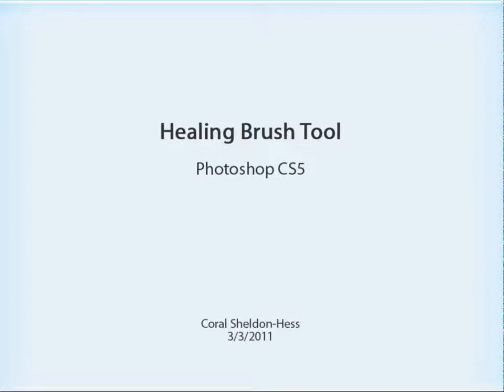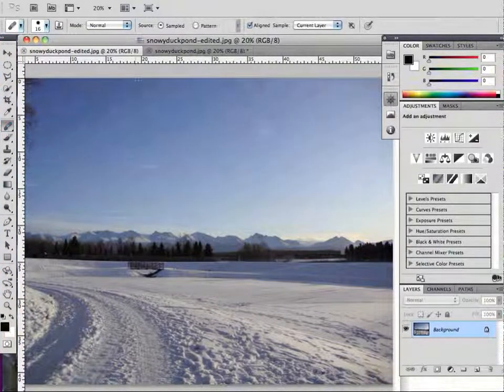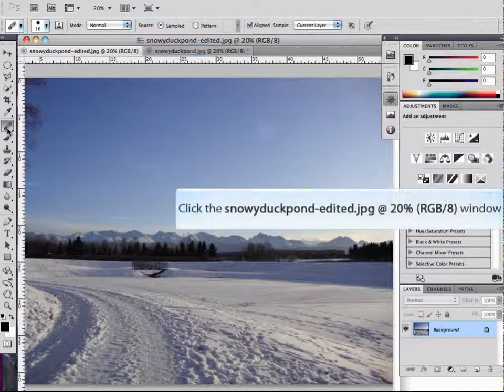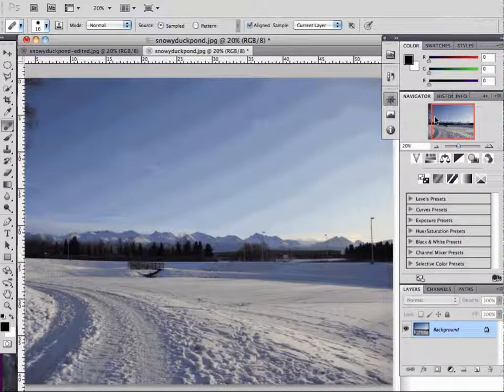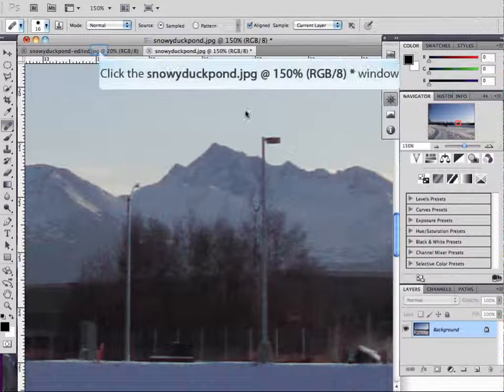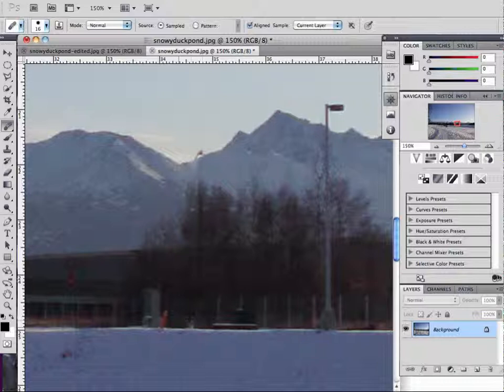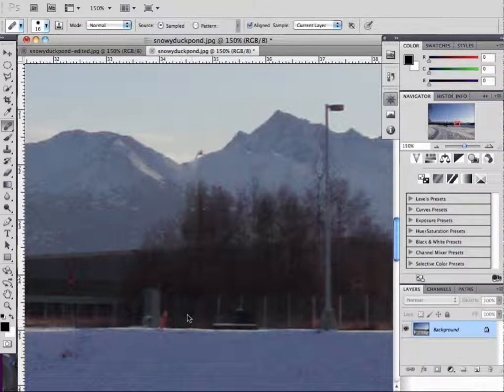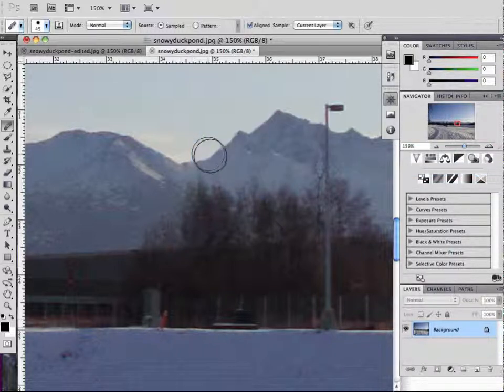Healing Brush Tool, Photoshop CS5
This is a quick tutorial I made on the Healing Brush Tool for my Photoshop class. Enjoy!